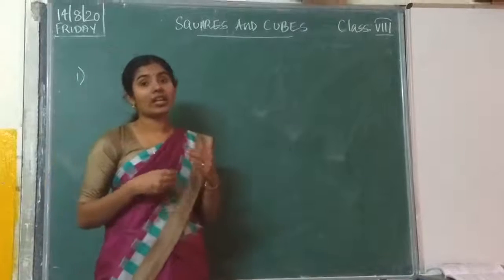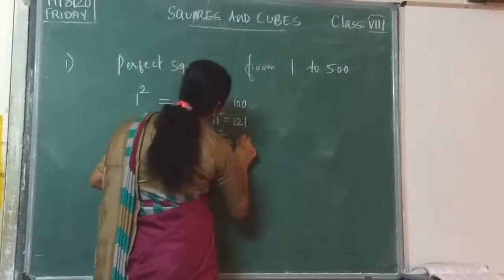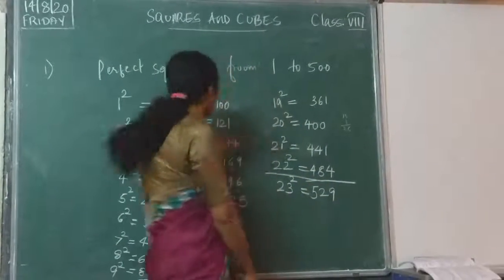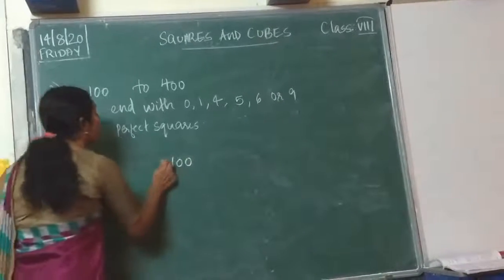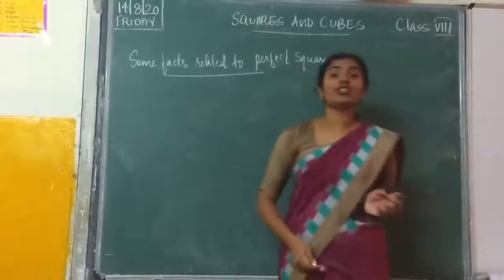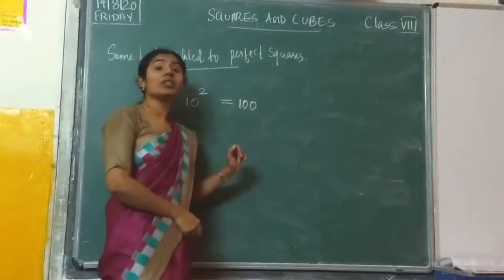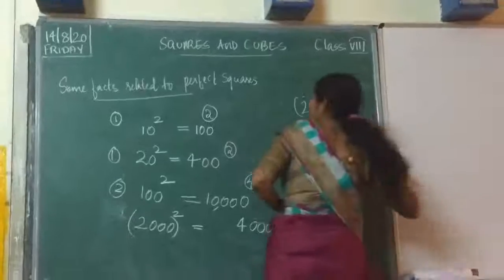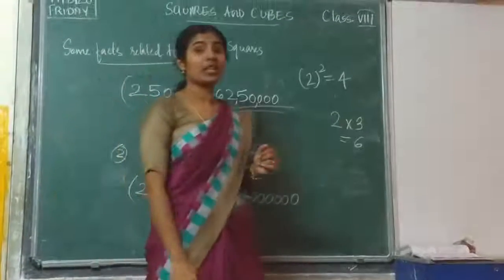MSHS- VIII STD; SUBJECT: MATHEMATICS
"SQUARES AND CUBES (SUMS)"